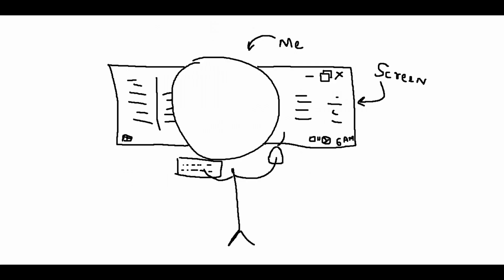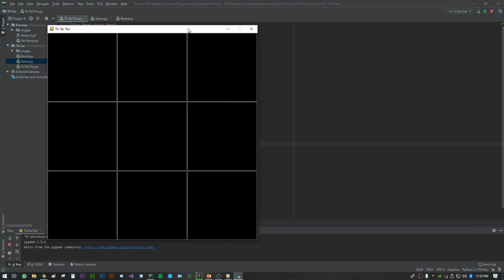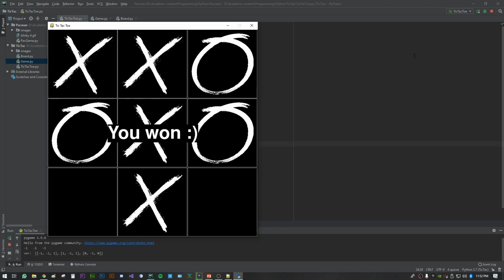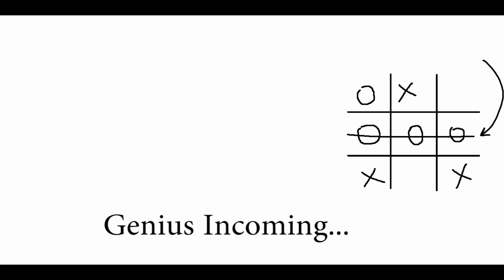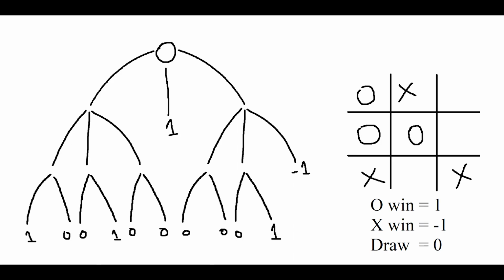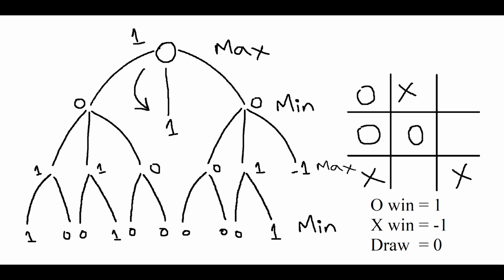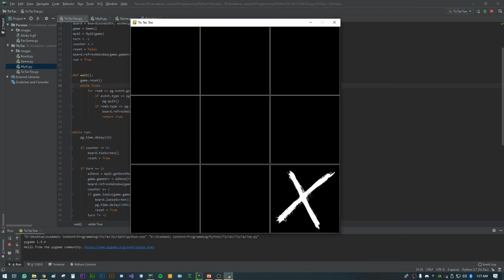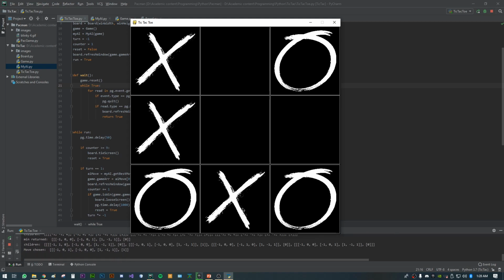Making an UNBEATABLE tic tac toe AI python pygame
It's a tic tac toe game implemented in python. I used minimax algorithm for computer AI, and pygame for graphics

To run, you will need

Python 3.7
PyGame 1.9.6 library
A PC that's not a complete potatoe